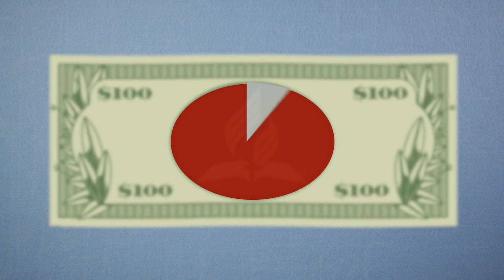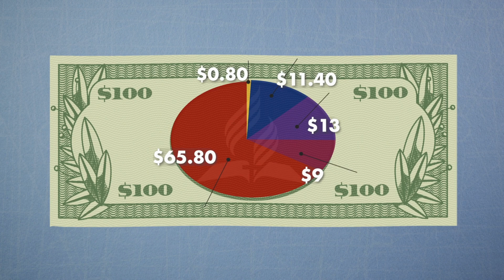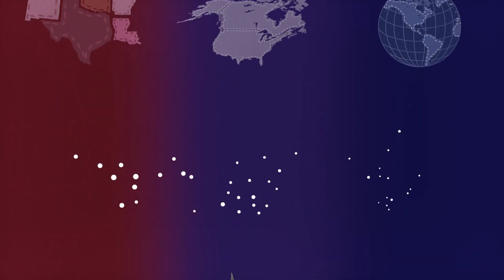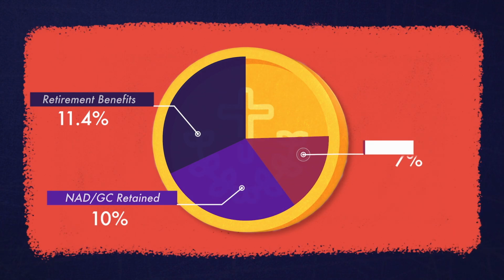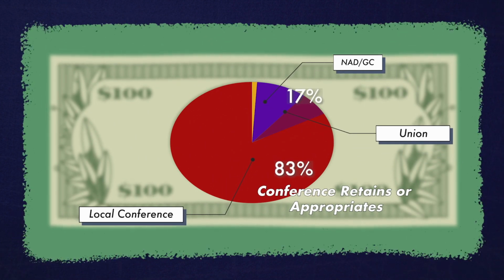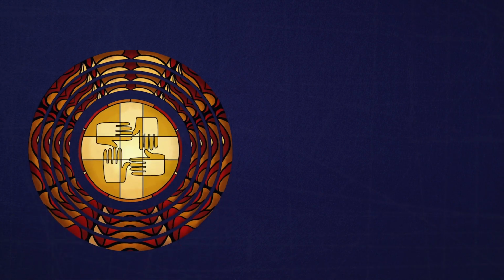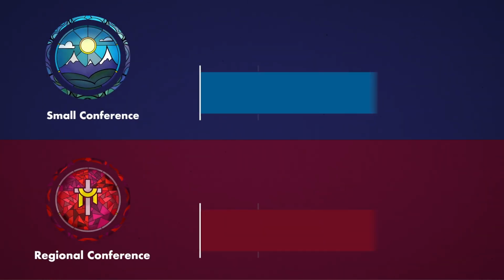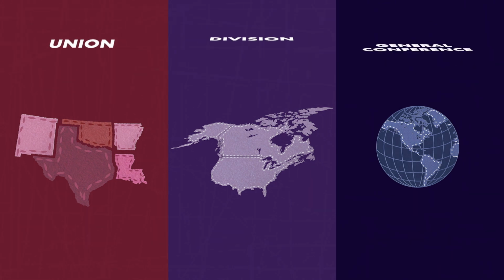Seventh-day Adventists Tithing System